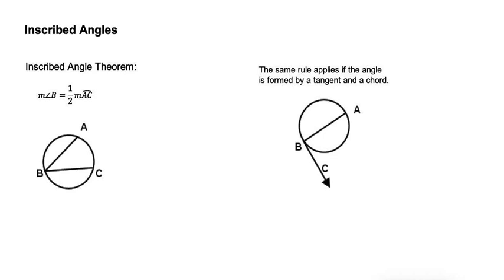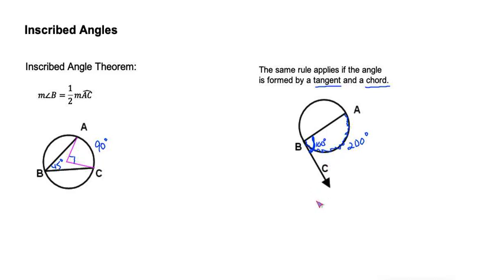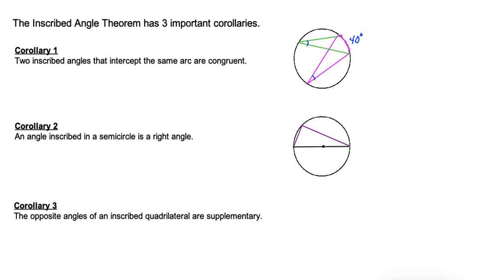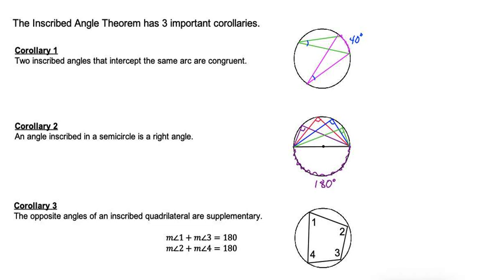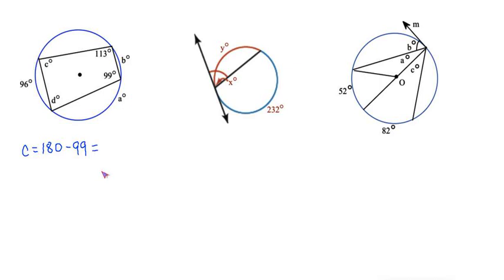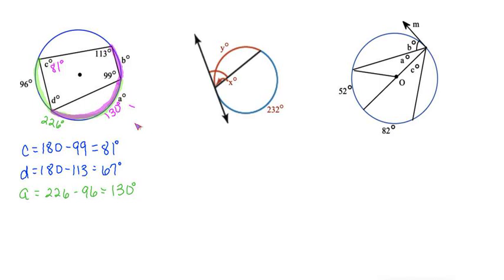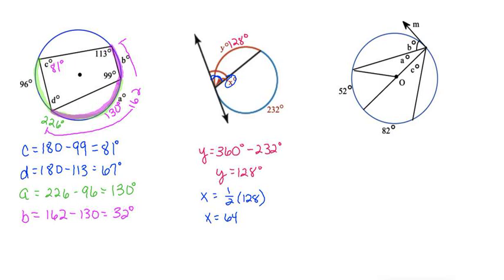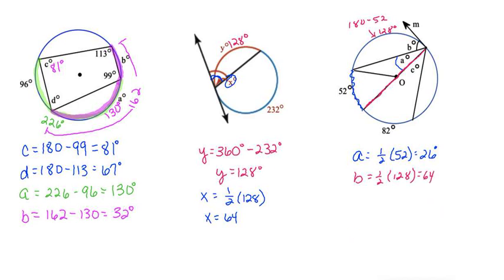InscribedAngles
Students learn about the Inscribed Angle Theorem and its 3 corollaries. Examples follow.